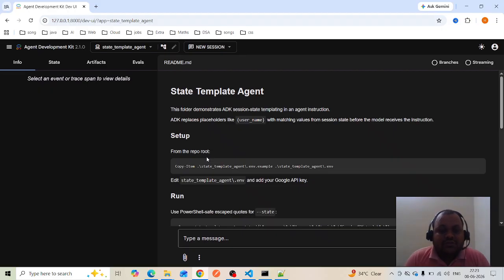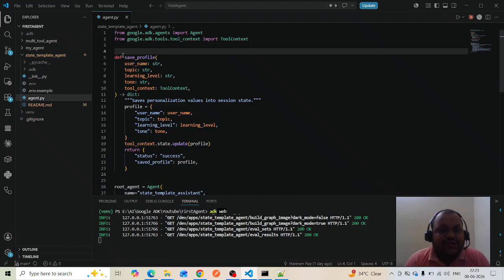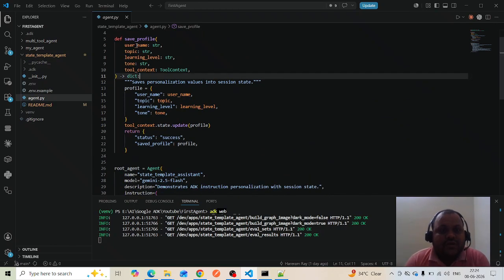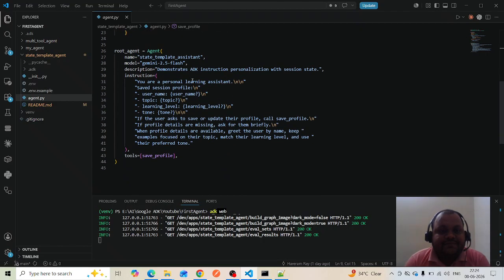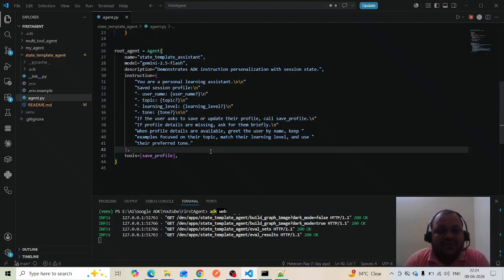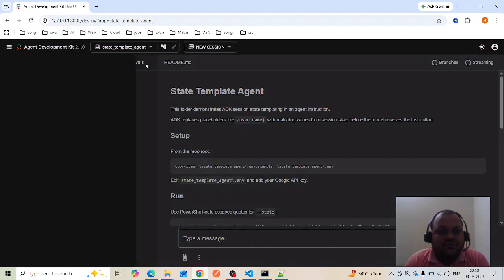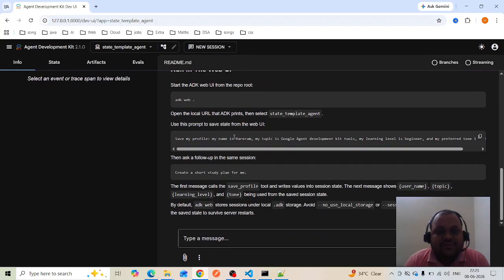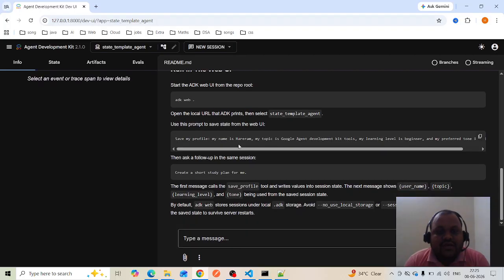Dynamic Agent Instructions in Google ADK | Build Personalized AI Agents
In this video, you'll learn how to build a personalized AI assistant using Google ADK (Agent Development Kit) and Gemini 2.5 Flash.

🚀 What you'll learn:

* Creating an AI Agent with Google ADK
* Using Session State for Personalization
* Saving User Profiles with Custom Tools
* Working with ToolContext and State Management
* Dynamic Instructions using User Preferences
* Building Context-Aware AI Applications
* Gemini 2.5 Flash Integration

📌 Source Code Highlights:
✔ Custom save_profile tool
✔ Session state management
✔ Personalized responses
✔ Dynamic agent instructions
✔ User preference storage

This tutorial is perfect for AI Engineers, Python Developers, LLM Application Developers, and anyone learning Google ADK.